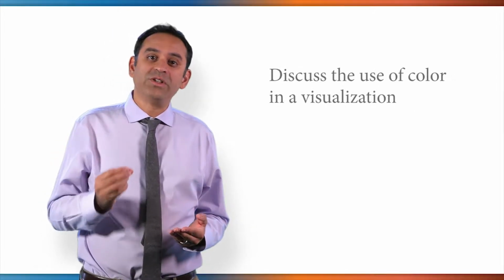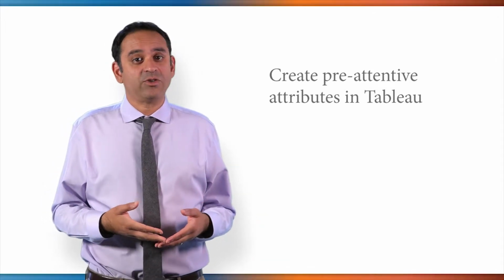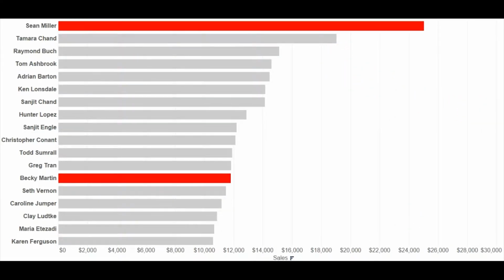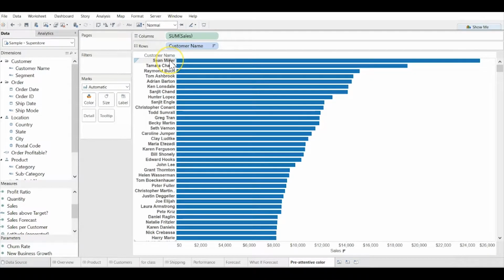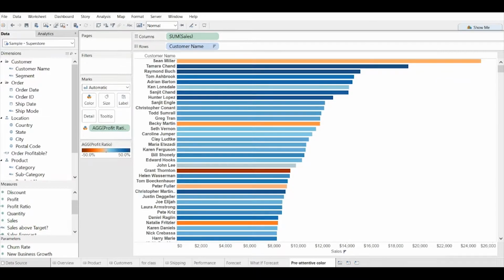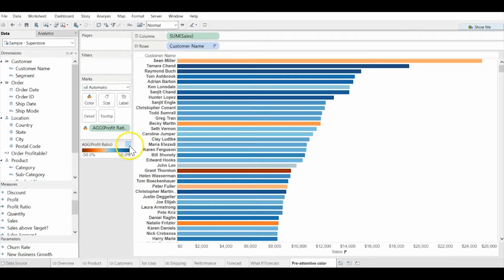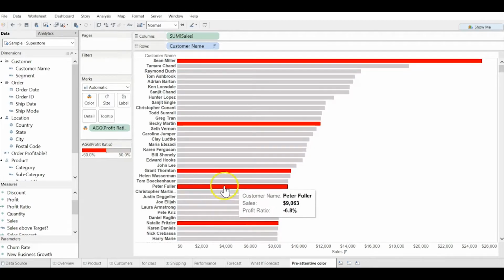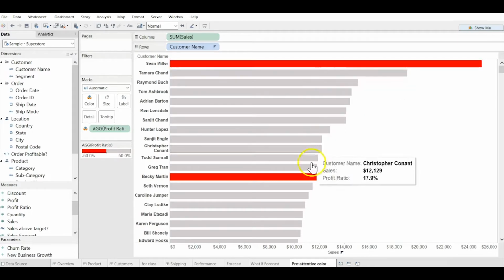DSV411: Color as a Pre-Attentive Attribute